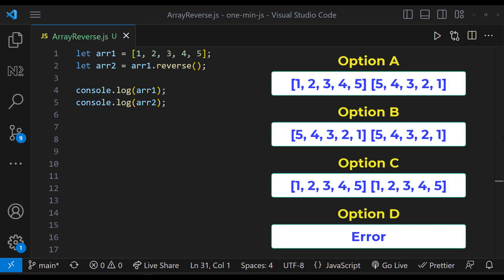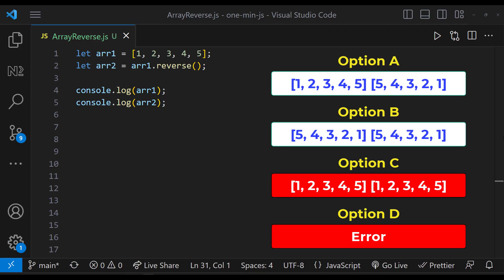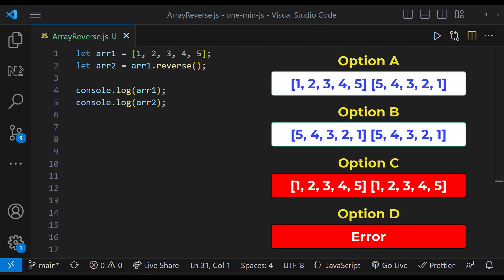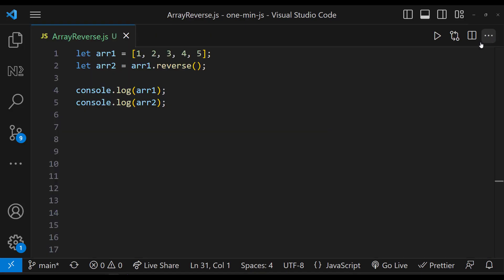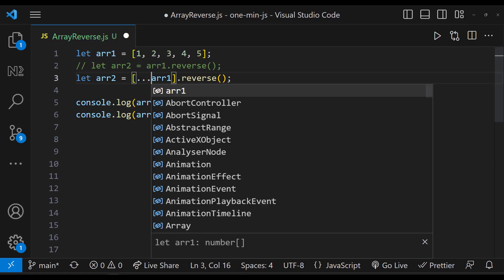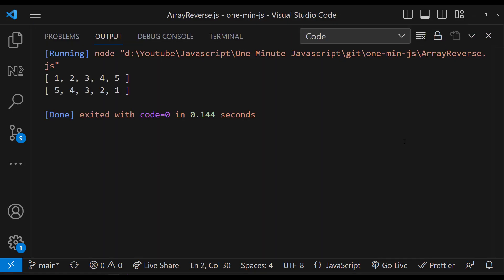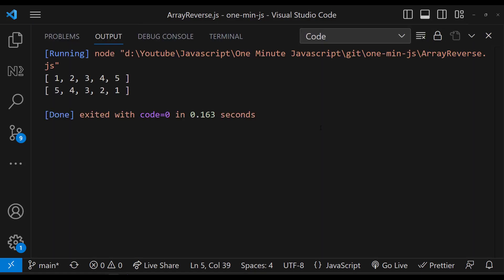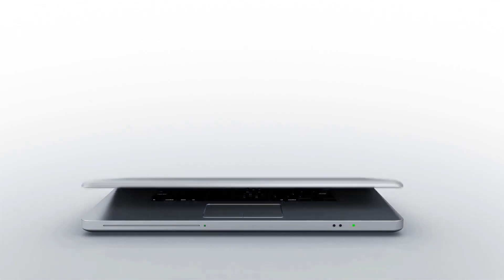Array Reverse | How to reverse an array | Javascript | One Minute Javascript | 1 Min JS | Quick JS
Learn how to reverse an array in JavaScript in just 1 minute! This quick and easy JavaScript tutorial focuses on reversing arrays using efficient methods. Perfect for cracking JavaScript interviews, this video is designed to help you tackle tricky JavaScript interview questions with confidence. We will demonstrate different ways to reverse an array in JavaScript, helping you ace common questions like "How to reverse an array in JS?" and "What are JavaScript array methods?" Whether you’re a beginner or preparing for a JavaScript mock interview, this short guide is here to boost your skills.